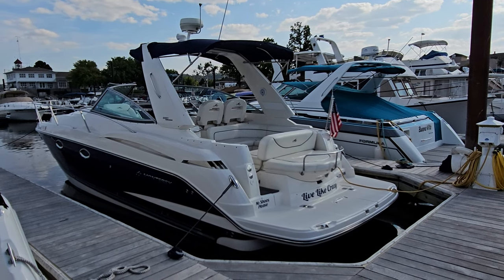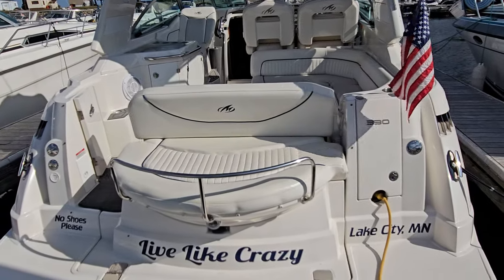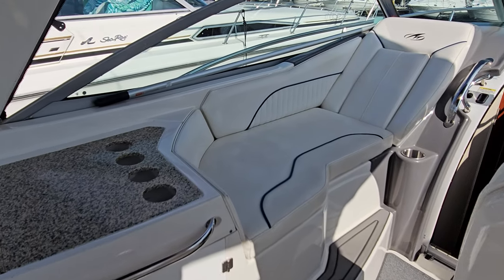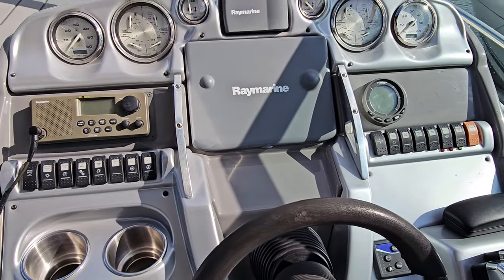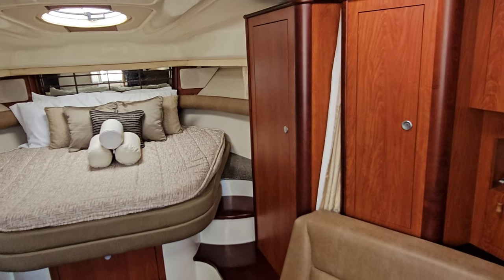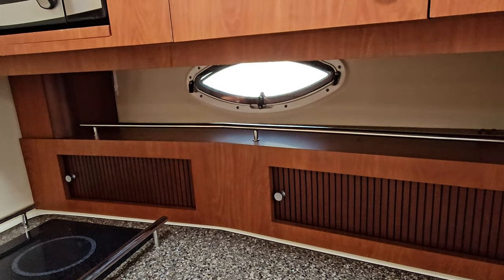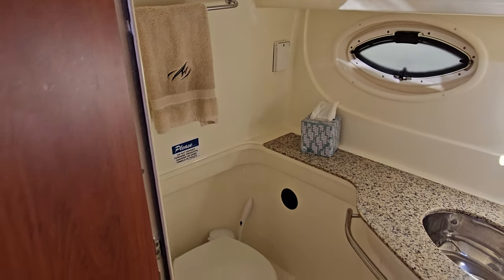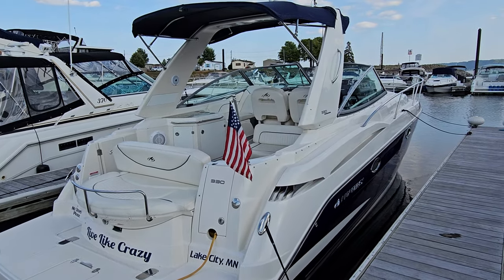Monterey 330 Sport Yacht, Exceptional Boat with High Quality Features Matched with Upscale Style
For Sale
2008 Monterey 330 Sport Yacht Powered by Twin MX 6.2L MPI Bravo 3's with Only 639 Hrs.

With her stylish lines and user friendly layout, the Monterey 330 Sport Yacht is a top shelf family cruiser with the right mix of comfort and performance all is a reasonably priced package.  The boats bold styling and long list of amenities creates the perfect platform for a overnight cruiser or a boat to take out for a afternoon cruise!  From first glance the shiny blue hull will catch your eye, the large molded in swim platform makes boarding easy and is generous in size.  The aft transom seat can convert into a aft facing lounge or a large flat sun island, a perfect place to enjoy the day!  Step into the cockpit and the laydown carpeting is clean and comfortable, the large U Shape seating is deep and in great condition, it would be hard to tell this is a 15 yr old boat, the Port Side Wet Bar featuring a refrigerator is compact yet offers great bar space for entertaining guest.  The Port Side Aft facing lounge is a highlight area of the cockpit, it's extremely comfortable and tucks you below the windshield for a nice ride.  If you enjoy sitting forward while cruising the Monterey 330 Sport Yacht has you covered with Premium Double Wide Helm Seats that have flip down arm rest and dual flip up bolsters.  The Helm of the 330 is equally impressive with a sporty design and many great features, some include, easy to use operational switches, center mount Raymarine C80 GPS, Raymarine VHF Radio, Lowrance LMF 400 Engine Monitor with Fuel Flow Monitoring and easy to ready Faria Gauges.  Walking onto the bow comes with ease with nice molded in steps covered in Sea Deck and a large walk through windshield, the Bow is covered in R90 Non Skid for great traction and easy cleaning, all the way forward you will find foot controls for the windlass as well.  Step down inside the cabin and this 330 Sport yacht Should IMPRESS, the wood flooring, cabinetry and upscale upholstery set a high tone!  The side sofa seating has a flid down arm rest with cup holders and hidden 110 and 12 volt outlets.  The galley to Port Side is sizable, with a 2 burner cooktop, microwave, Covered Sink and nice amount of storage and good counter space!  The Bow Features a True Island Bed with Side Access Wood Steps, side storage cabinets and drawers under the bed!  Work your way aft and the Mid Cabin Awaits and it's as impressive as any mid cabin in this size boat,  the access is very open with great headroom and can be either a seating area or converted into a 2nd bed.  The head compartment features a vacu flush head and can be used as a shower, it is a fully molded fiberglass lined compartment with stainless steel handrails/towel bars, stainless sink and aesthetically pleasing solid surface counter top.

Other Features/Options on this Monterey 330 Sport Yacht include- TV/DVD (2), Compass, Depth Finder, Horn, VHF Radio, Spotlight, Bluetooth Stereo (Upgraded Fusion System- Sounds Amazing), Trim tabs, Air Conditioning/Heat, Cockpit Wet Bar with Refrigerator, Cockpit Carpeting, Sea Deck at the helm, Transom Shower, 5K Kholer Generator, Battery Charger, Twin 30 Amp Power with 2 Cords, Full camper Top Enclosure, Cockpit Cover, Fire Ext, Life Jackets, Windlass Anchor, Fenders, Mooring lines, Bottom Paint and a Power Engine Hatch Life!

Overall this 2008 Monterey 330 Sport Yacht Should Not Disappoint Inside or Out, Mechanically or Cosmetically!  Please call/text or e-mail with any questions or to set up a time to view.

Zach Paider
Brokerage Manager